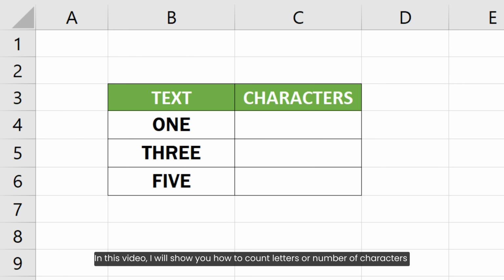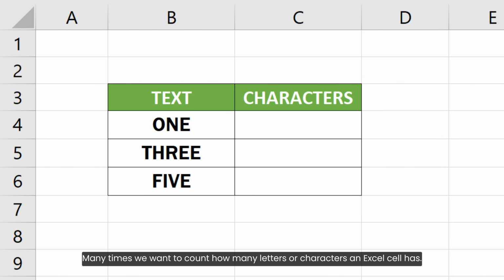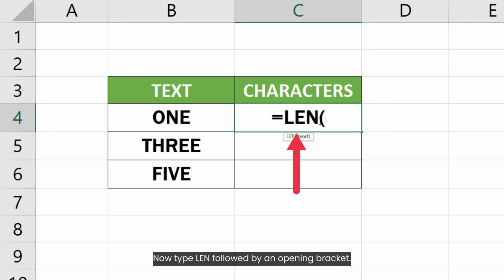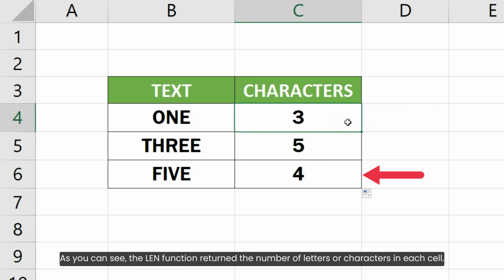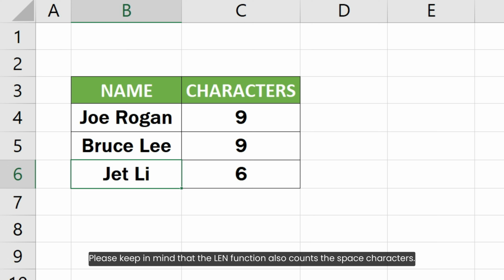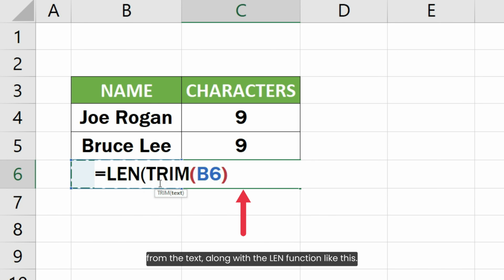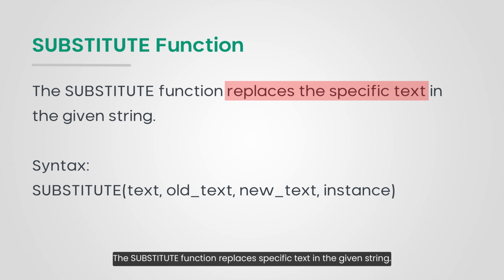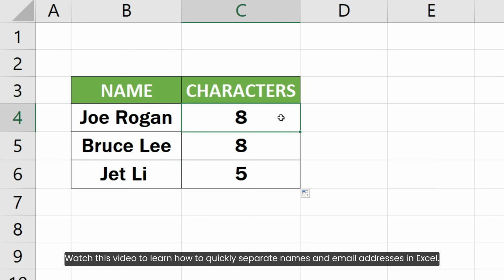Count Number of Characters in a Cell in Excel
How to count characters in a cell in Excel: In this Excel tutorial, we'll delve into various methods to count the number of characters in Excel cells and strings, covering everything from counting characters in a cell including spaces to calculating character counts in entire rows. Whether you're a beginner or an Excel pro, we've got you covered!

Counting Characters in a Cell:
Learn how to count the number of characters in a single cell in Excel, including spaces. We'll explore Excel formulas that enable you to effortlessly count letter characters used in a cell.

Counting Characters in Multiple Cells:
Discover how to count characters in multiple cells using Excel functions and formulas. We'll show you step-by-step instructions on how to count characters in cells with Excel, whether you're working with a small dataset or a large spreadsheet.

Counting Characters in a String:
Dive into the technique of counting characters in a string using Excel. Understand the formula to count characters in Excel, and learn how to apply it to your data to obtain accurate character counts.

Counting Characters in Entire Rows:
Explore advanced Excel techniques for counting characters in an entire row. We'll walk you through the process of counting character lengths across multiple cells in a row.

Whether you need to count the number of characters in a single cell or across an entire row, this tutorial provides you with the knowledge and skills to tackle character count challenges in Excel. Unlock the power of Excel formulas for counting characters, and enhance your data analysis capabilities.

This video addresses below given queries:

how to count single row characters in Excel
excel count characters in cell including spaces
count characters in Excel without spaces
excel count number of characters in a cell
count number of characters Excel
how to count row characters in Excel
count number of characters in a string Excel
formula to count characters in Excel
excel formula for counting characters